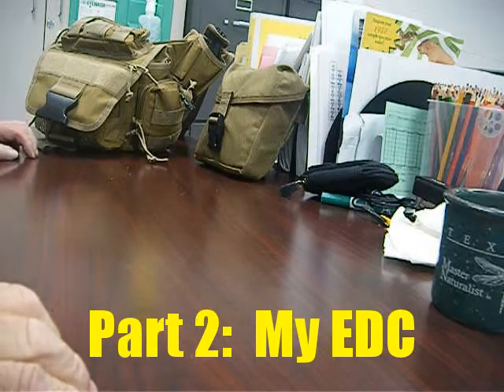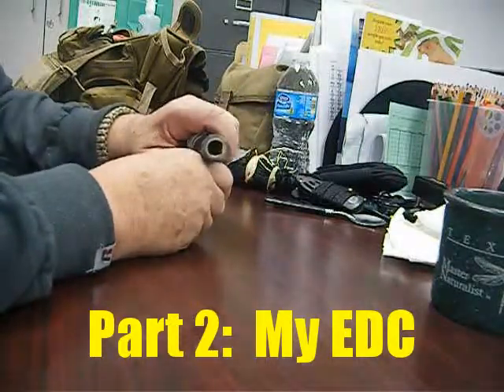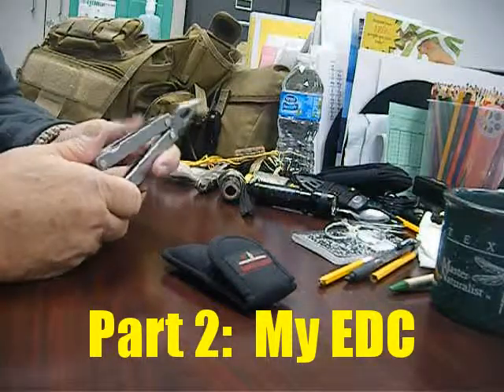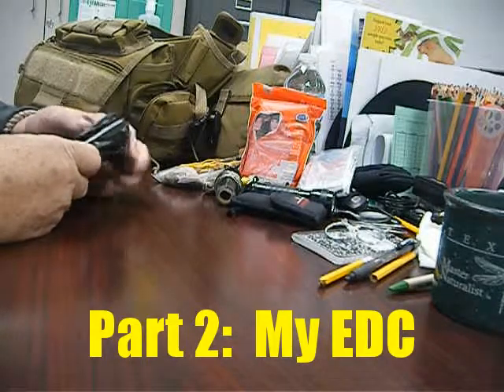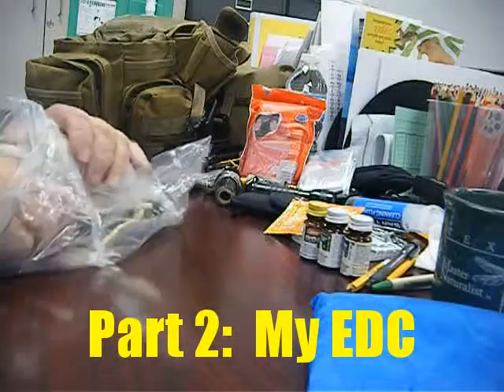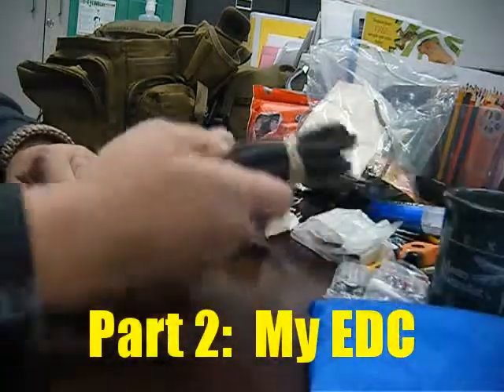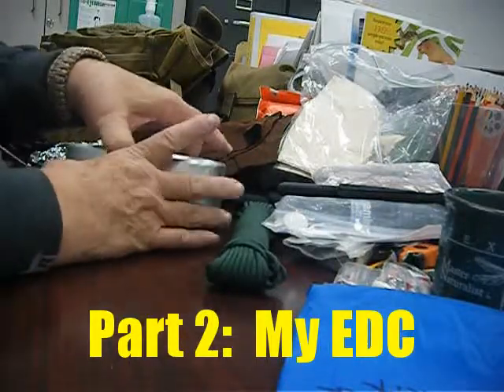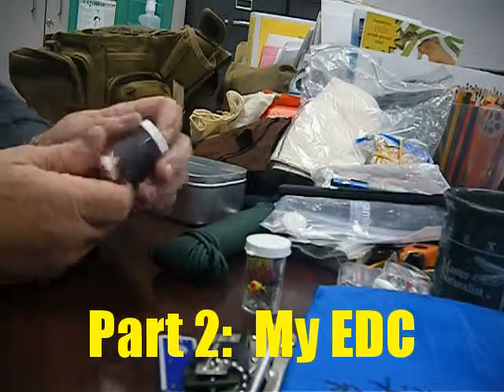Part 2: My EDC